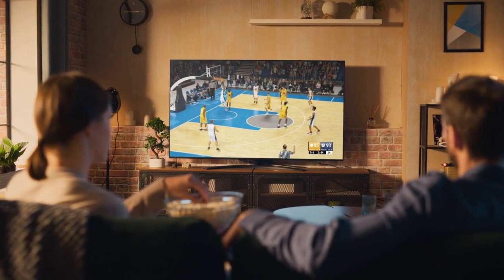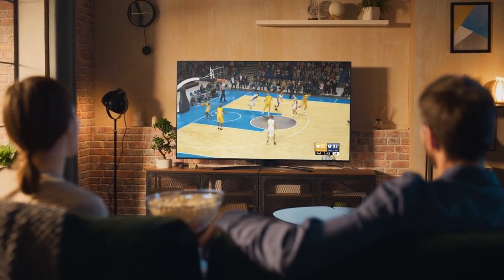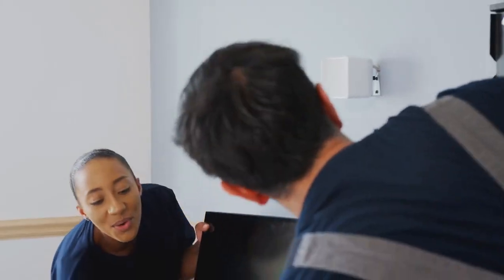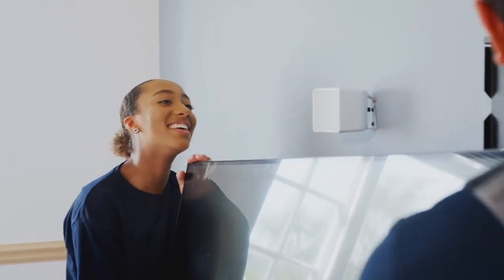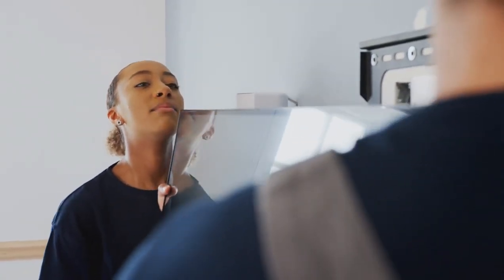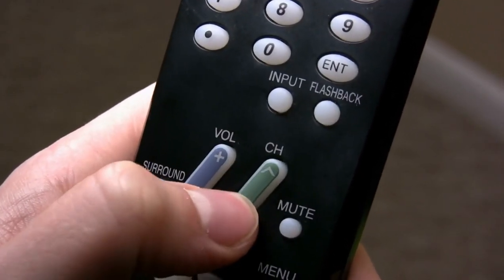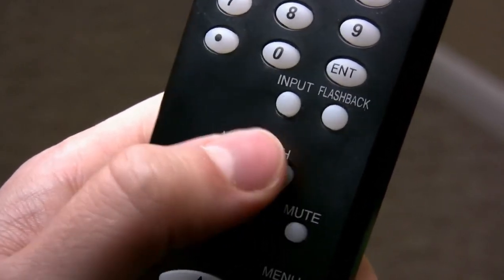How to Control Samsung TV with Apple HomeKit?